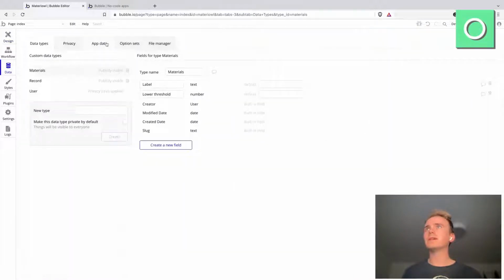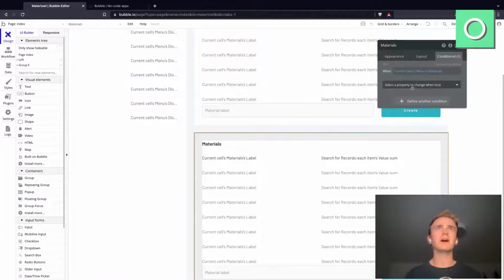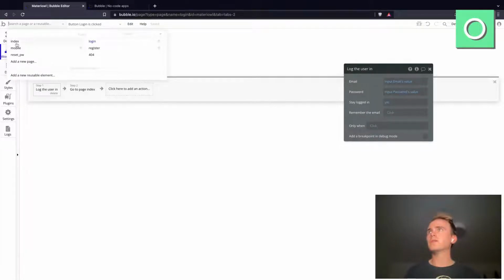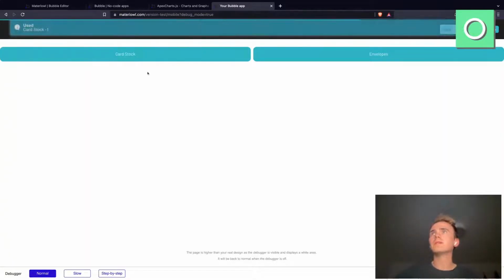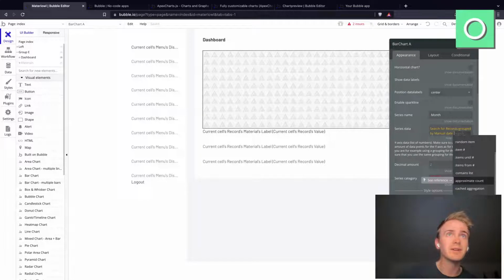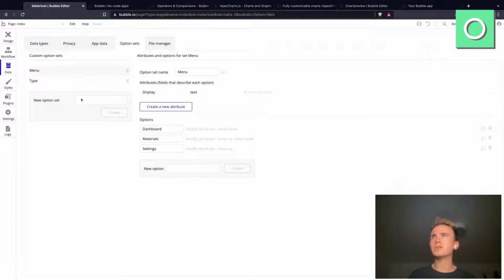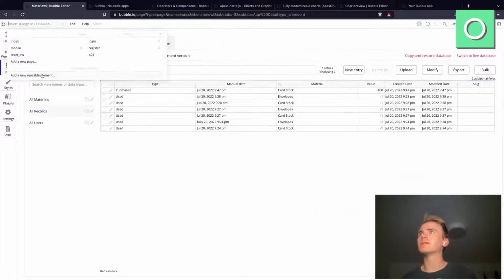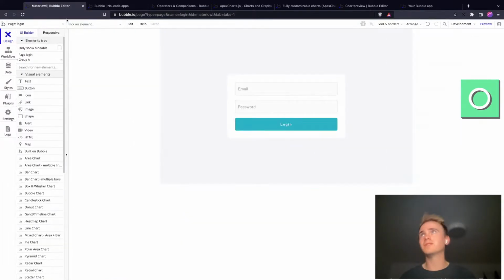How to build a no-code inventory tracker with Bubble.io from scratch - Part 2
Join Matt for a second live stream demonstrating how to get started with Bubble.io. Matt will be building an inventory tracker for a small business from scratch. This live stream will cover all elements of the app creation including responsive design, working with workflows and data.

If you're looking for guidance on where and how to get started building your no-code MVP with Bubble this live stream is for you.